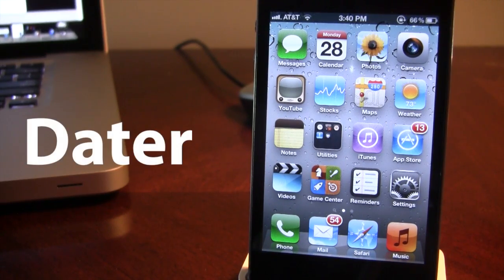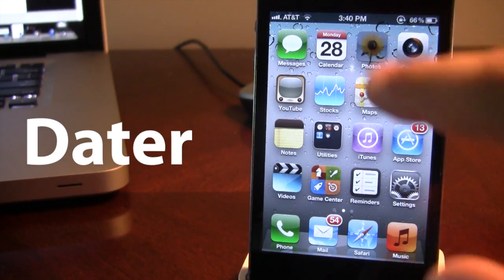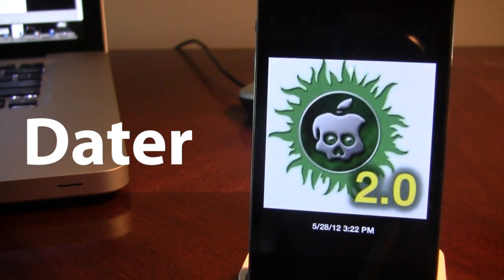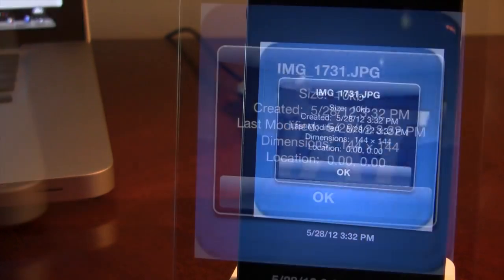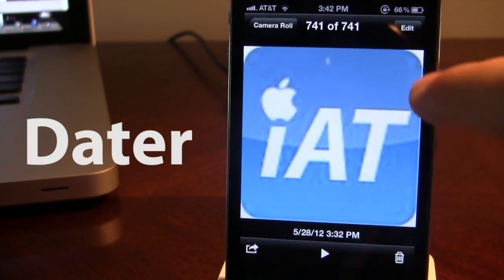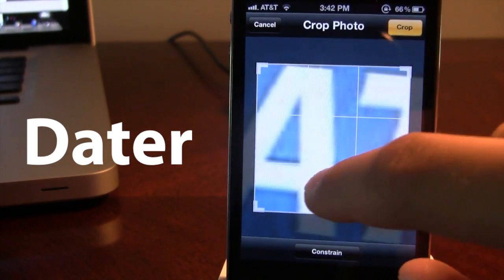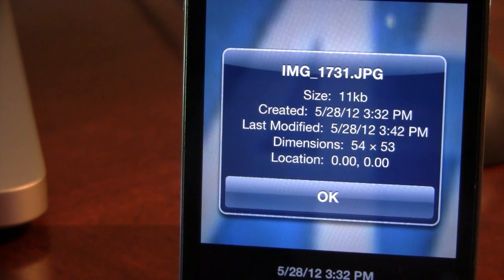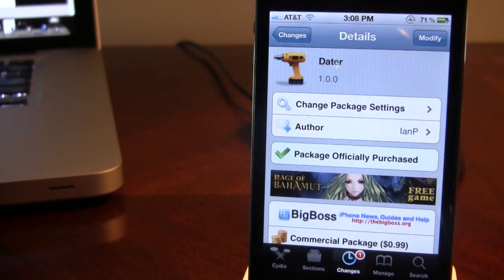Dater - Timestamps & Image Info in Photos App (Cydia Tweak)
Ever wanted to see when you took a pic? With Dater (Cydia Tweak) you now can. Dater displays the date and time of when you took the pic, along with some image information describing the size, date modified, name, and dimensions.

Name: Dater
Repo: BigBoss

COPYRIGHT ATTRIBUTION

Title: Stero Love - Ti-Mo Loves Estonia Bootleg -- Video Intro Music | Creative Commons | Royalty-
Free Music for Download
Artist: Ti-Mo Loves Estonia Bootleg
Copyright: Ti-Mo Loves Estonia Bootleg. Licensed to the public under